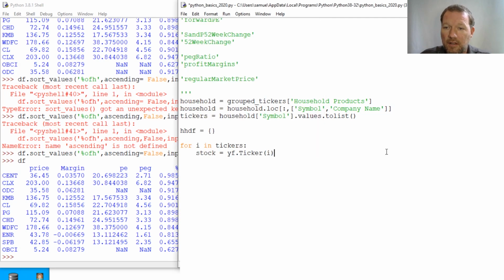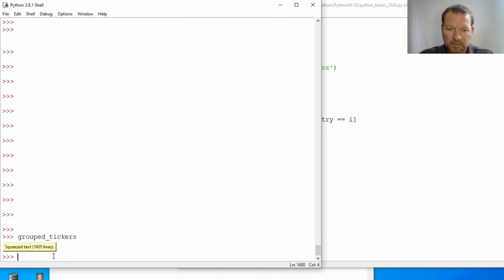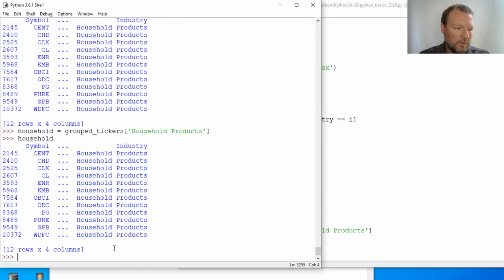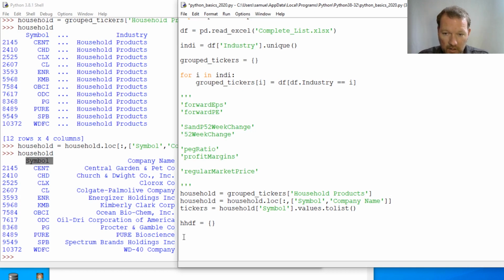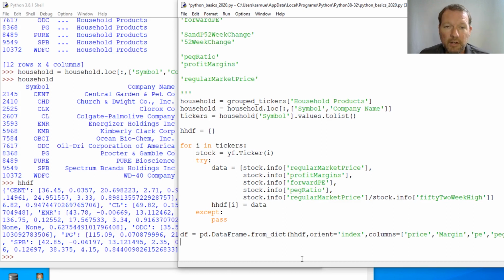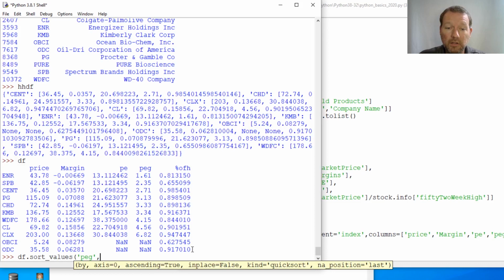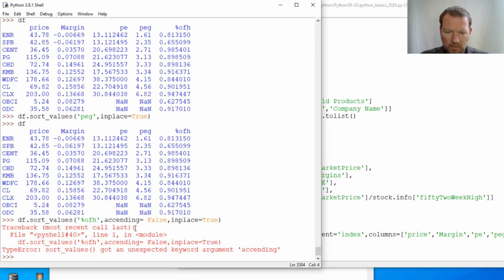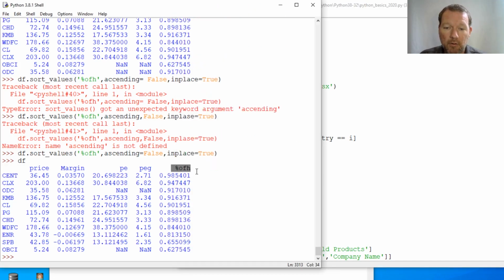Python Basics Tutorial How to Compare Companies Using || Pandas To Dict Function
Learn how to use pandas to dict function to compare companies with python programming